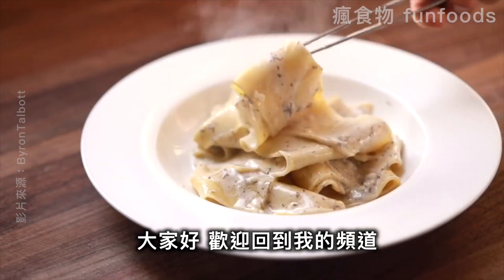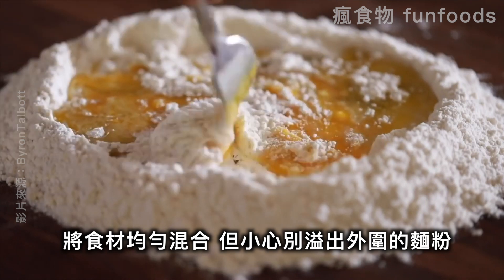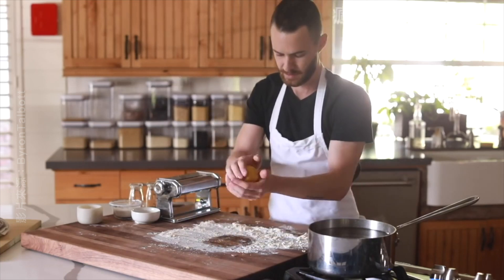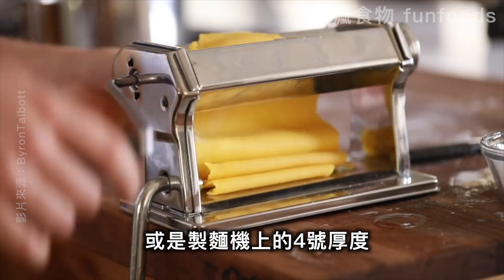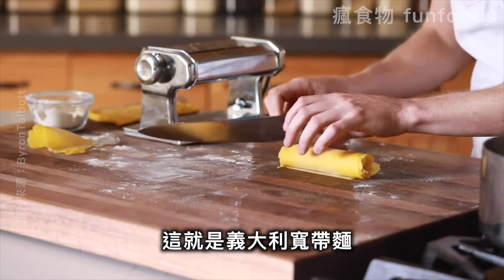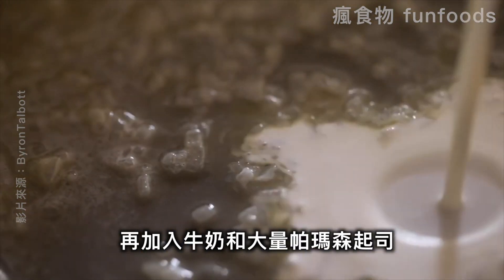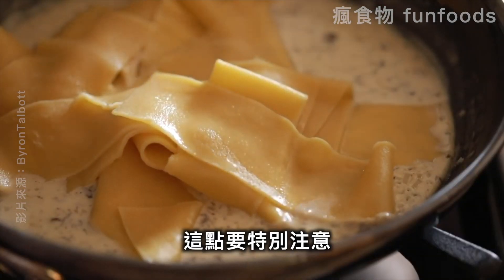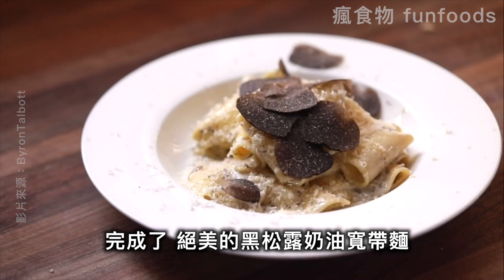【瘋食物精選】黑松露奶油寬帶麵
Byron Talbott 超精緻義式食譜來啦🇮🇹
極致奢華的「黑松露奶油起司寬帶麵」🍝

瘋食物 funfoods 是致力推廣飲食資訊的媒體平台，
幫助粉絲提升對食物的理解、用食物認識不同文化並享受生活。